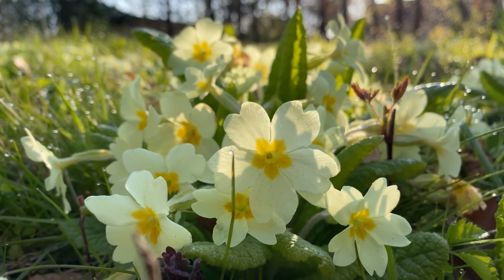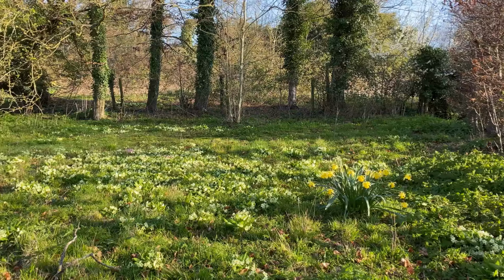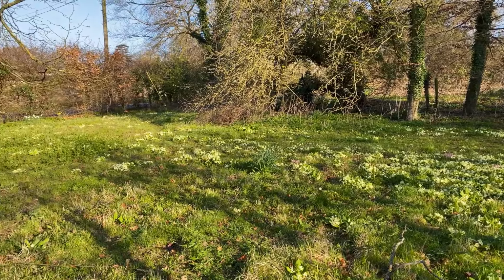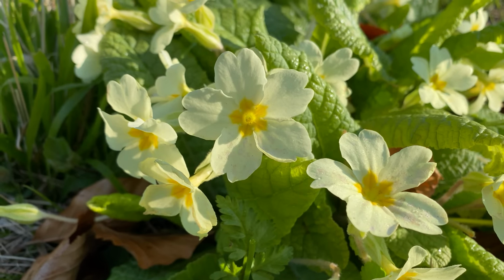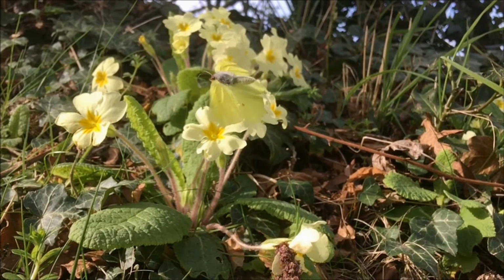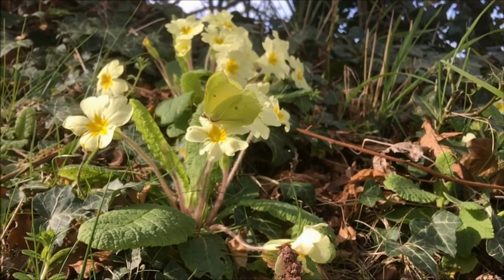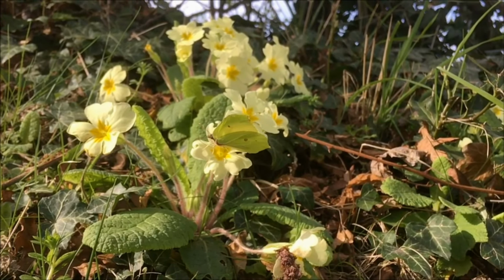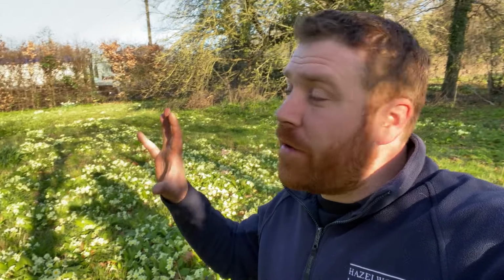Primroses & Why You Should Plant Some in YOUR Garden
In this video we look at an iconic spring flower and why it is great for wildlife - the Primrose.

To find out more about how you can help wildlife, what I do to help wildlife and to follow my work, please see the following accounts:

Wild Your Garden - "Create a sanctuary for nature" - My latest book on how you can help wildlife in your own garden and how to install all the habitats that your local wildlife will need to thrive. Complete how to's and step by step guides. Buy your copy through any reputable book shop or online here:

Many thanks,
Joel Ashton